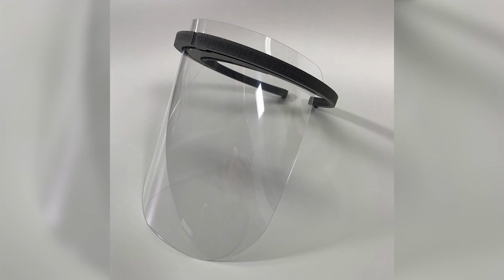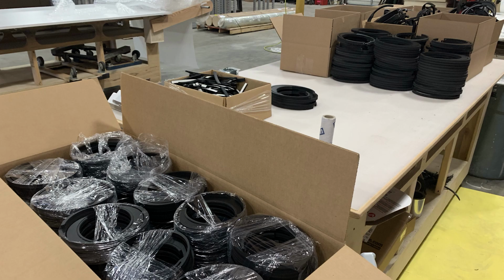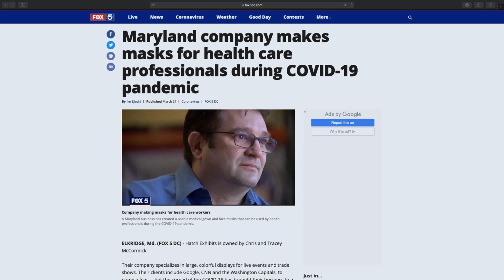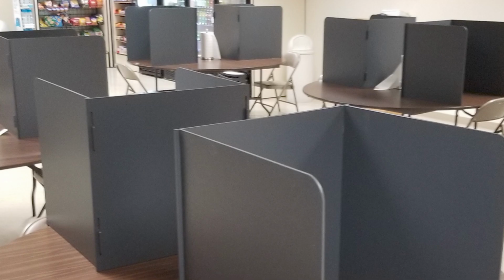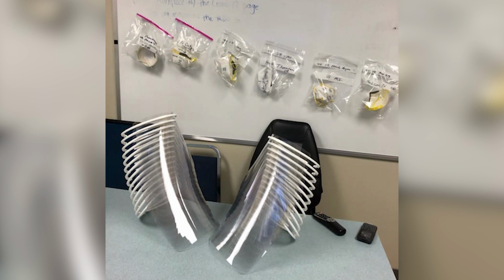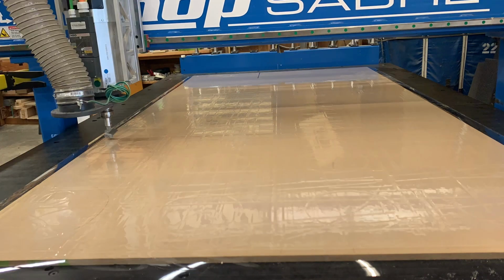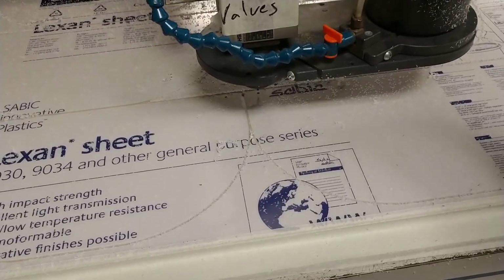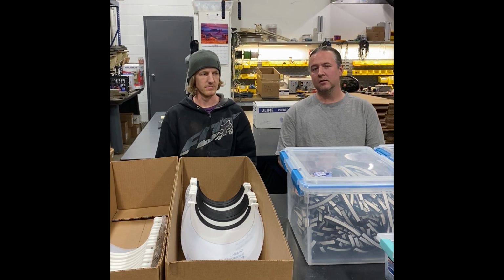ShopSabre CNC Customers Making a Difference in 2020!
ShopSabre takes a moment to show you what Real ShopSabre customers are doing right now to make the world a better and safer place.  Many of these clients have used their ShopSabre to stay versatile during these unusual times.

Checkout ShopSabre.com for more details on our products and to add versatility to your shop!